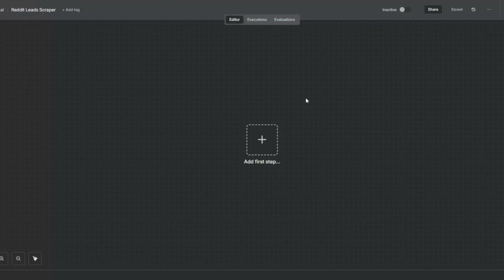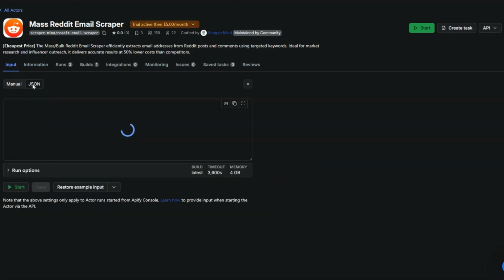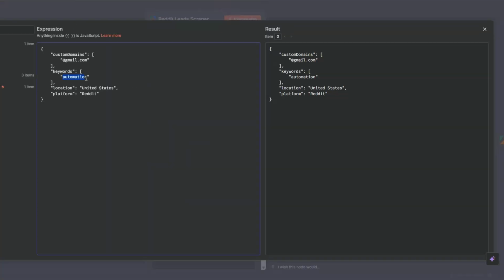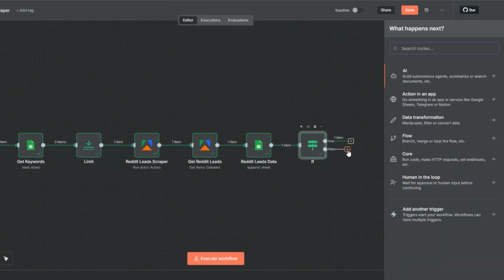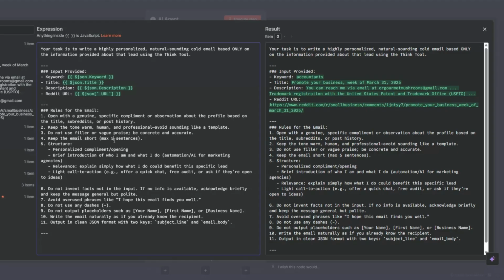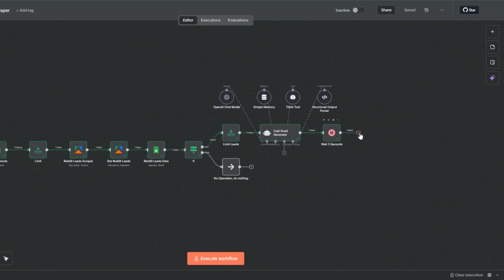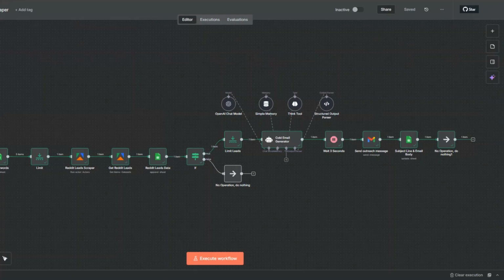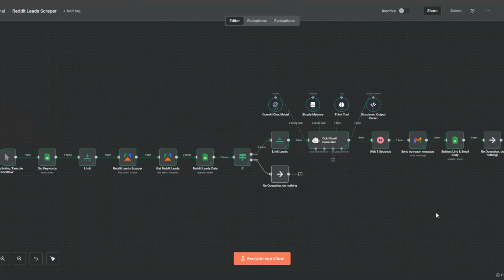Easily Scrape UNLIMITED Reddit Leads using Apify in N8N!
How to EASILY Scrape UNLIMITED Reddit Leads using N8N! (Step-By-Step)

In this video, I’ll show you how to easily scrape unlimited Reddit leads using Apify and n8n, and automatically send personalized cold emails to them without writing a single line of code.

You’ll see the entire workflow step-by-step:
✅ Scrape targeted Reddit posts, users, and comments using Apify
✅ Automatically import those leads into n8n for processing
✅ Use AI to generate personalized cold emails for each lead
✅ Send those emails automatically — fully on autopilot

This setup turns Reddit into your personal lead engine, running 24/7. Whether you’re in marketing, SaaS, recruiting, or client acquisition, this workflow shows how to automate Reddit lead generation from start to finish.

Everything is done with no-code tools, making it perfect for anyone who wants a scalable, repeatable, and hands-free lead generation system.

📌 Tools used:
* n8n (free & open-source automation tool)
* Apify → For scraping Reddit data
* OpenAI (ChatGPT API)
* Google Sheets (optional for storing leads)
* Gmail / SMTP → For automated email delivery

* N8N
* Make
* Zapier
* Airtable
* Notion
* Click Up
* and more...